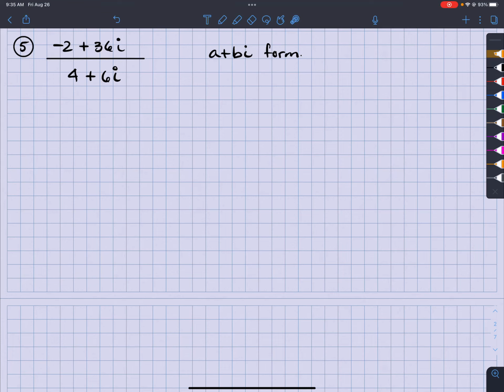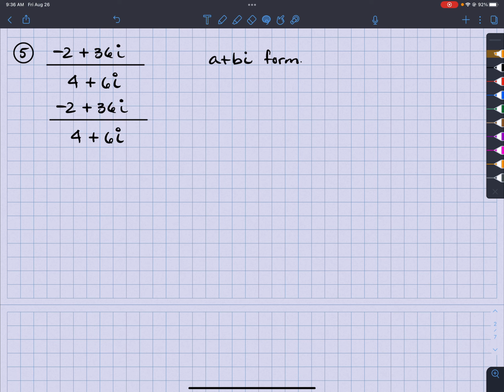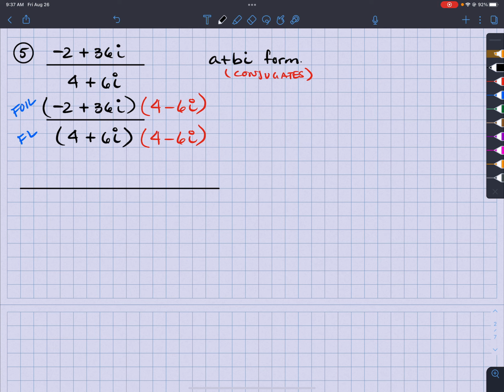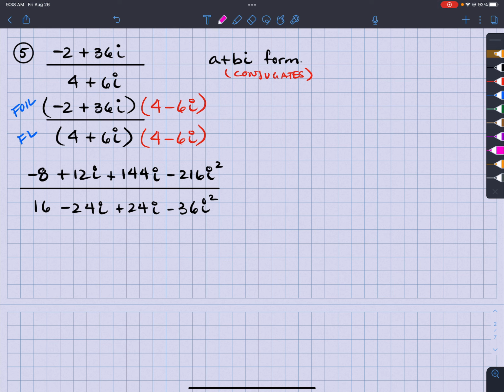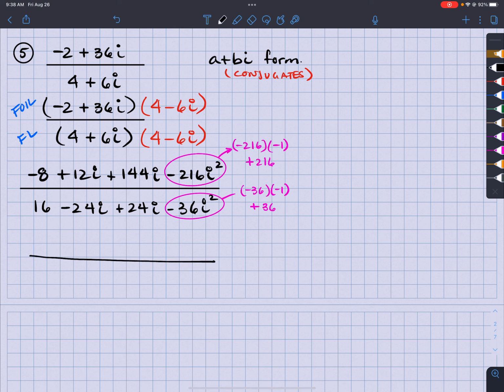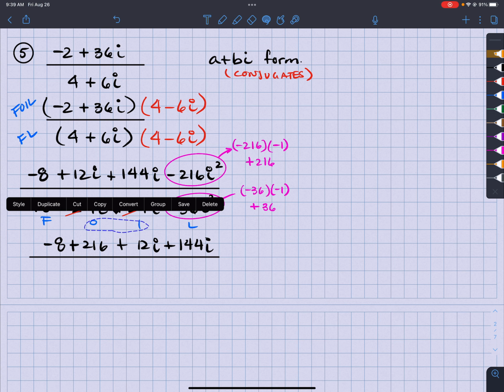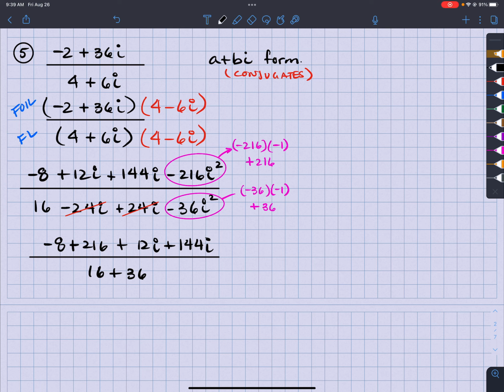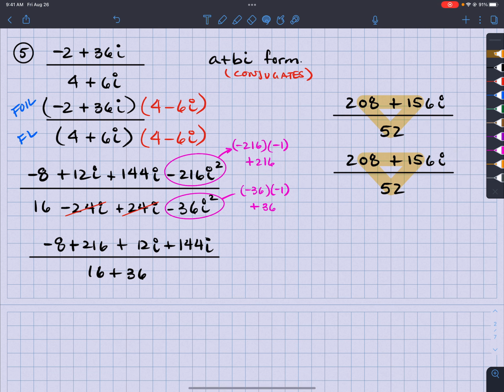MAC 1106 L1Q5